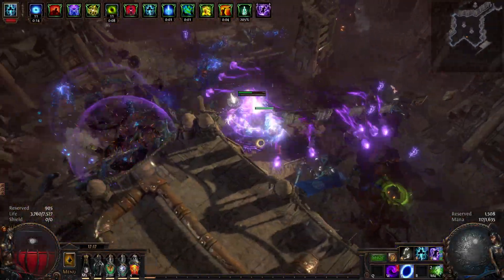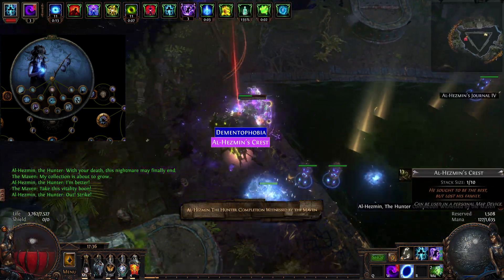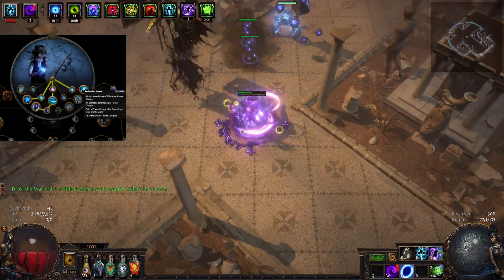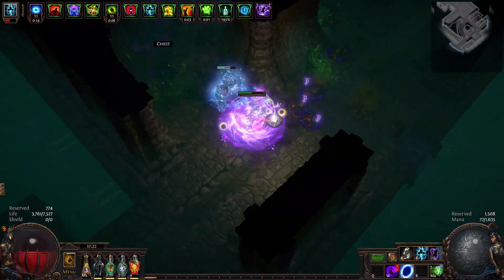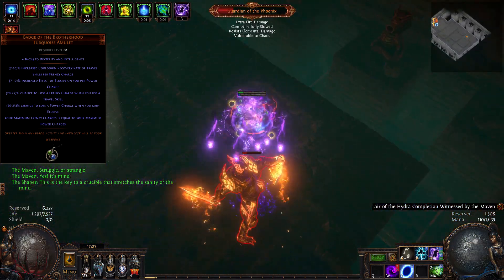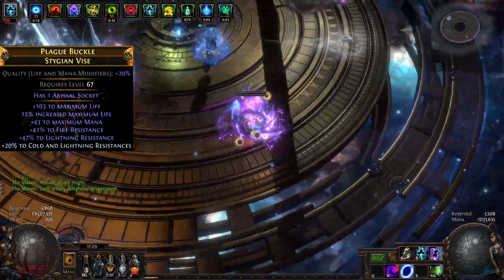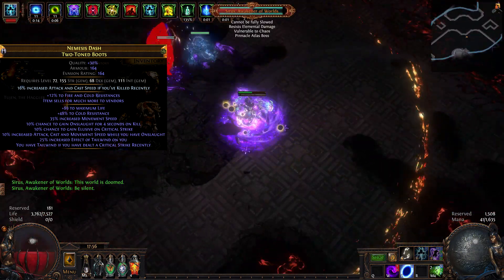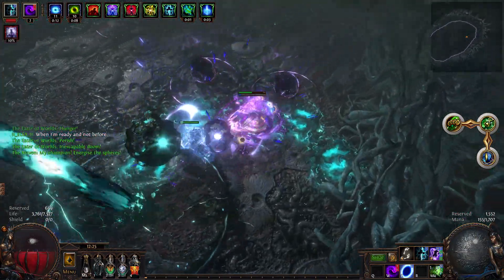Path of Exile [3.19] - The Best Forbidden Rite Build (30M Damage + Tanky)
Path of Exile Best Forbidden Rite build!
This build started as a concept of combining both Forbidden Rite skill with Bloodmage support (Petrified blood + Dissolution of the Flesh) in what i like to called "Void mage", this build is VERY tanky and deals 30M damage in ideal conditions.
PoB (Updated):
All Soundtrack used is from Path of Exile